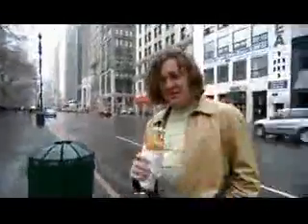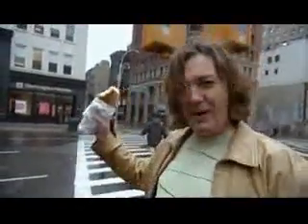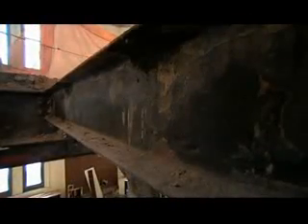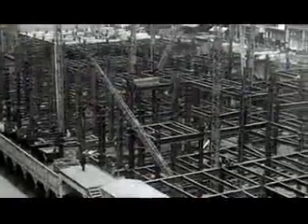Woolworth Building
Brief history of skyscrapers including a tour of the Woolworth Building.